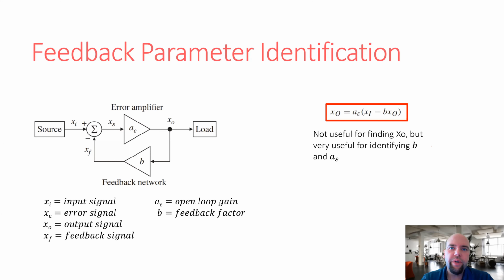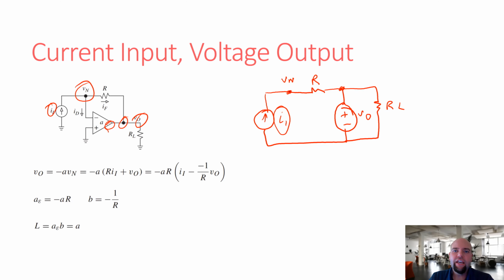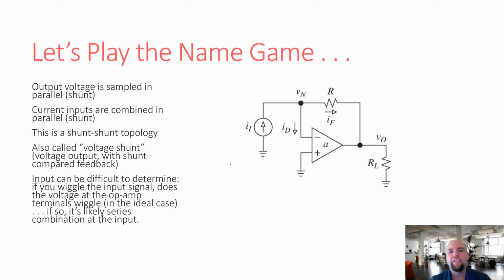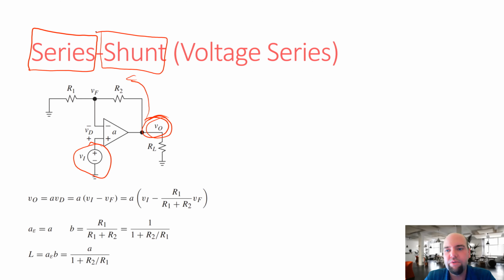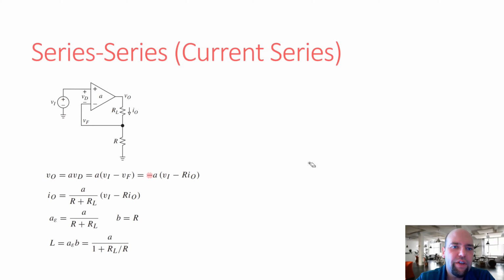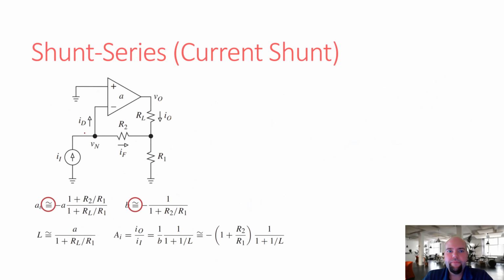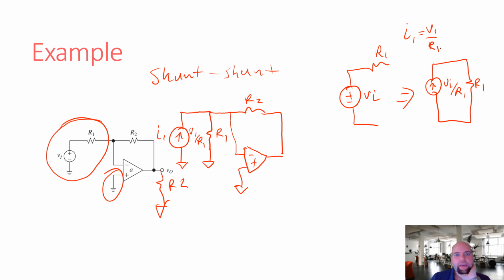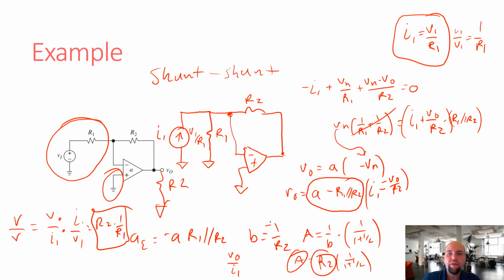Electronics 2 Lecture 4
Continuation of the feedback model amplifier, analysis of shunt-shunt, series-shunt, shunt-series, series-series topologies.  Analysis of the inverting amplifier topology.  Discussion of the feedback model and identifying topology.